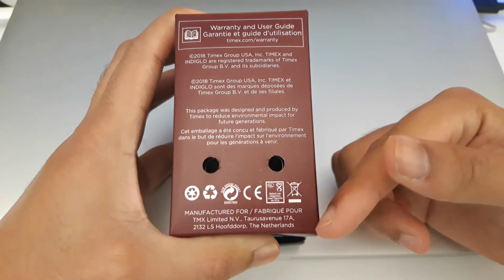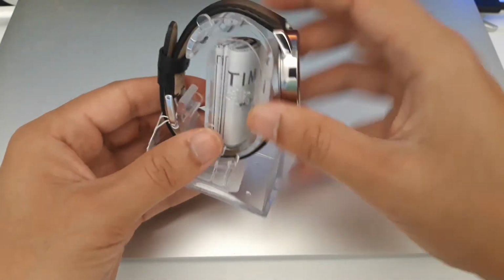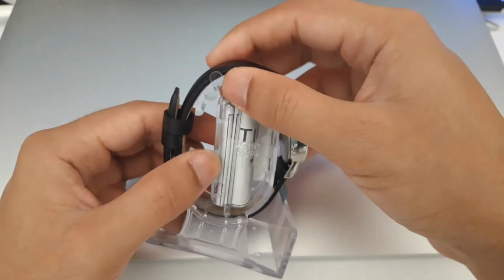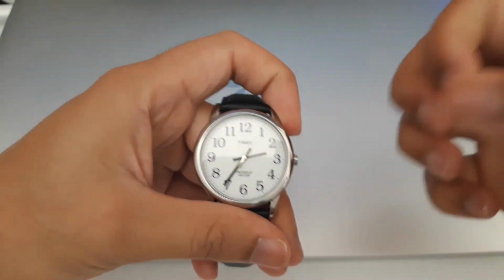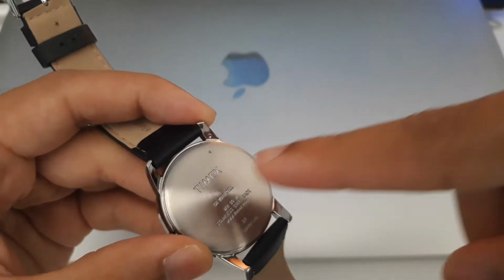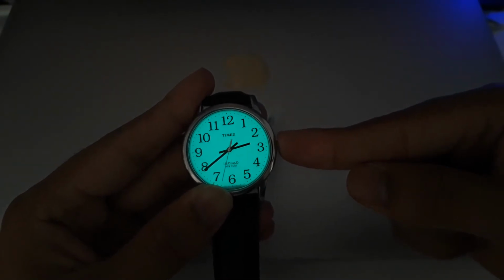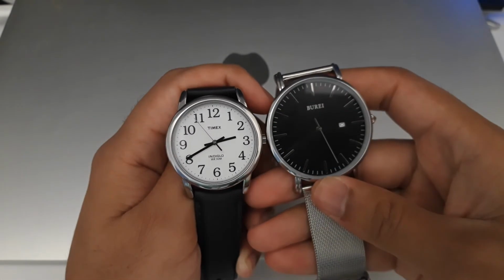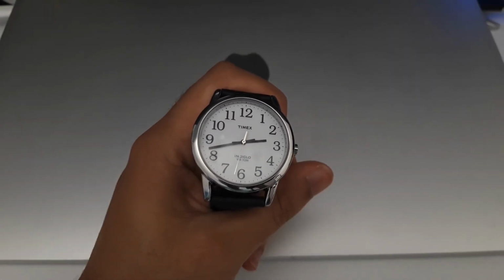Timex | The classic budget watch | Under 70$